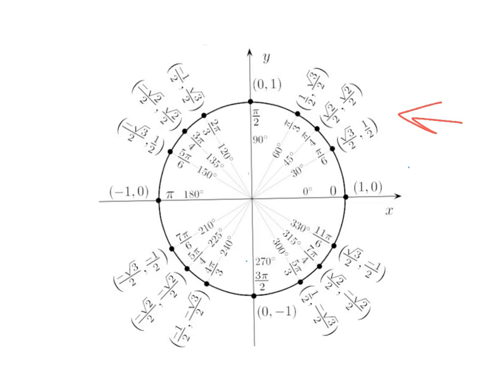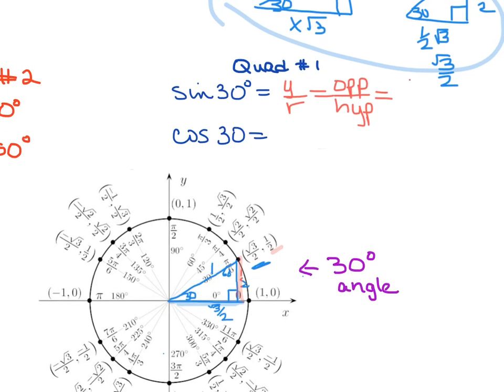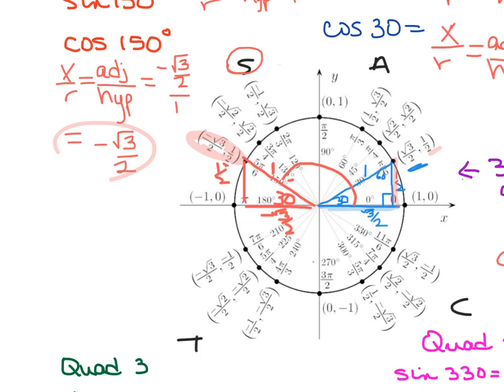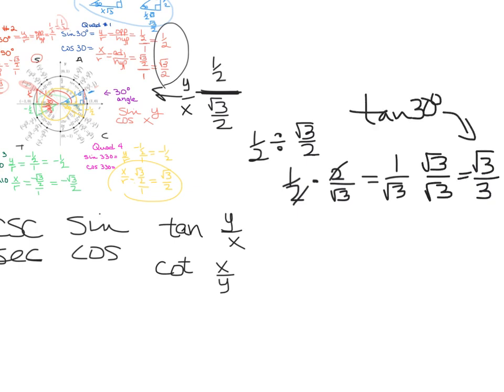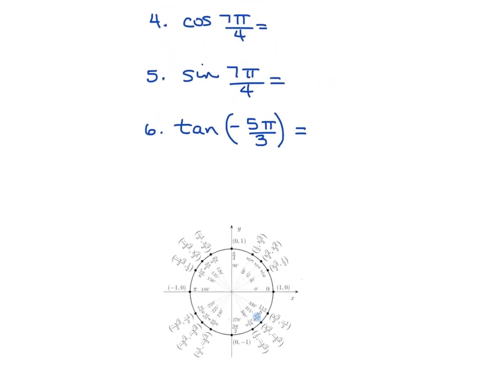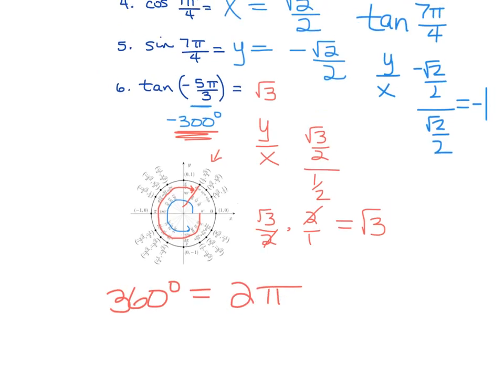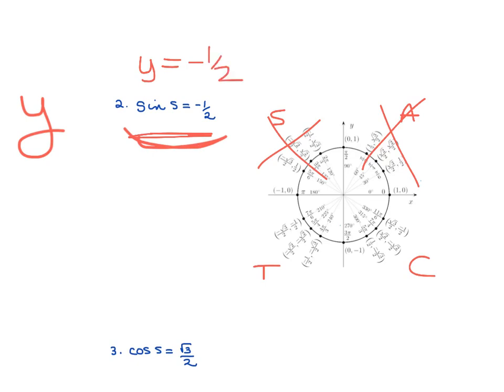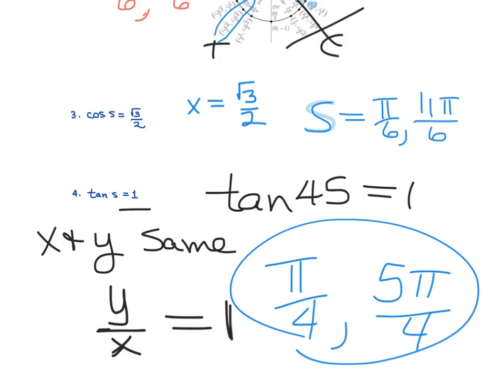Alg2H 2.5.19 Lesson 6.2a Unit Circle & Circular Functions